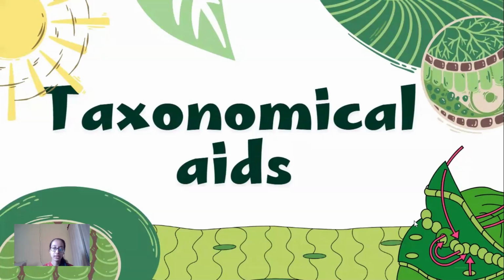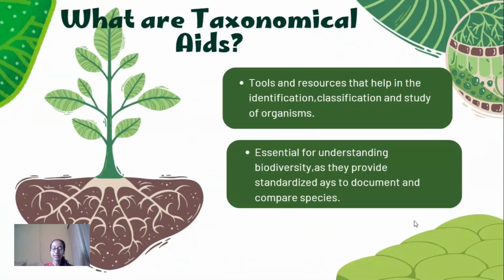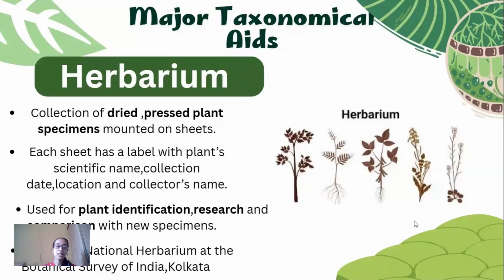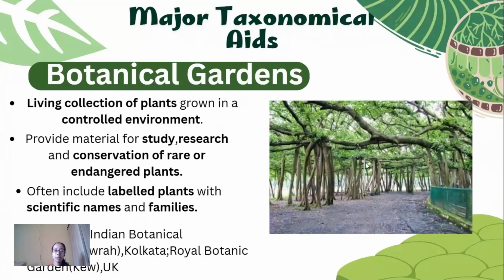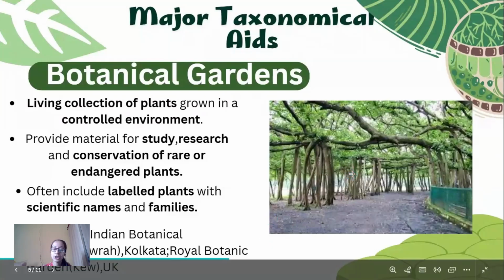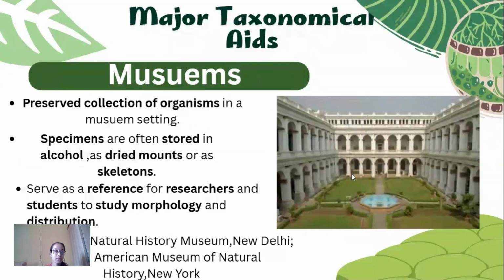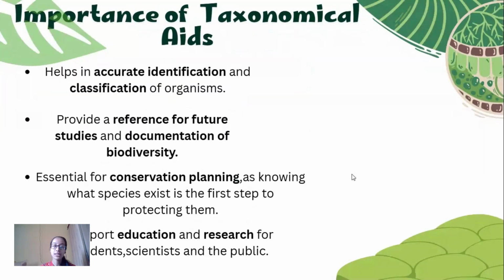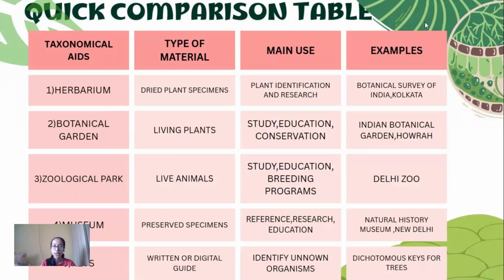Taxonomical Aids Explained | Class 11 | CBSE | Biology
"Learn about Taxonomical Aids and how they help in identifying and classifying organisms! 📚 This video covers:
- What are Taxonomical Aids?
- Types: Herbarium, Botanical Gardens, Zoological Parks, Museums, Keys
- Importance in biodiversity and research